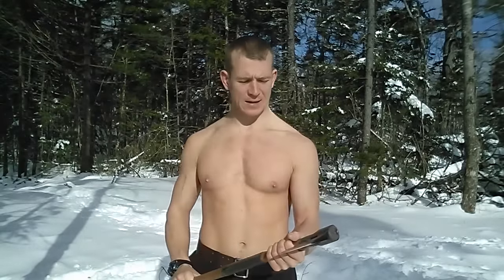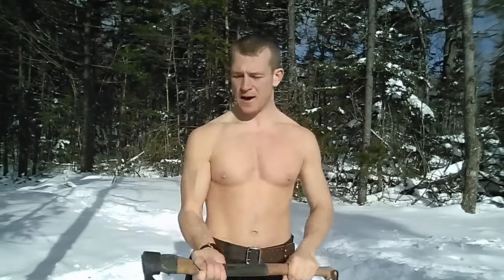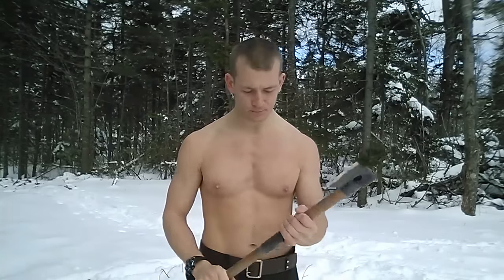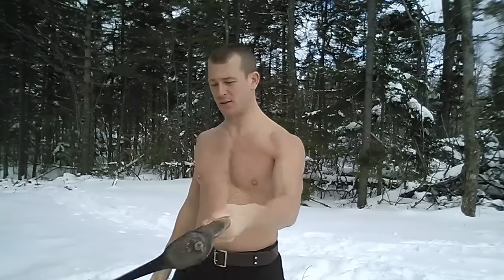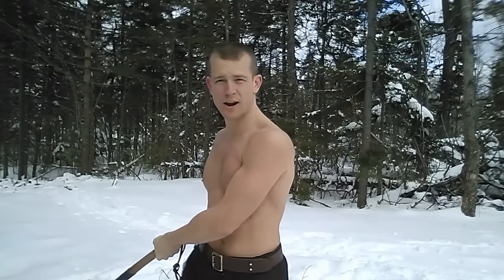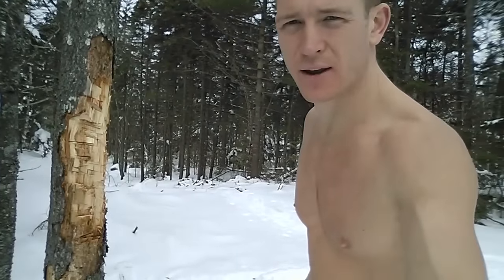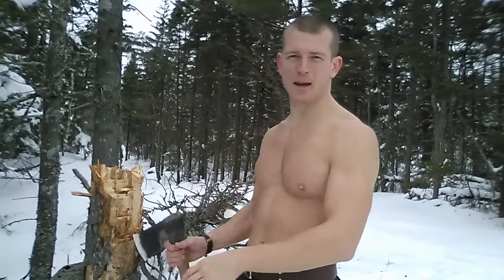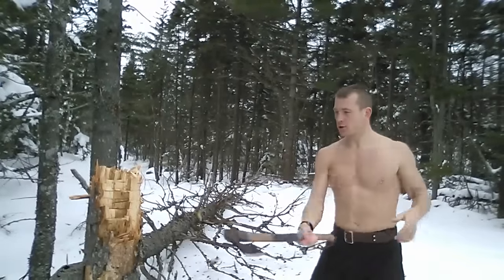HOW TO FIGHT WITH an AXE: Combat Lesson 1 - Defeat Your Enemy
No living trees were harmed during this video. Practice your awesome axe fighting skills on dead trees and protect your forests.

Warning! Axes are very dangerous. All statements in this video are opinions. Act at your own risk.